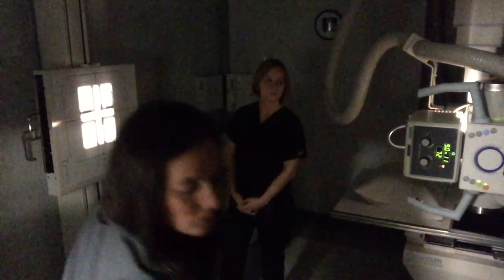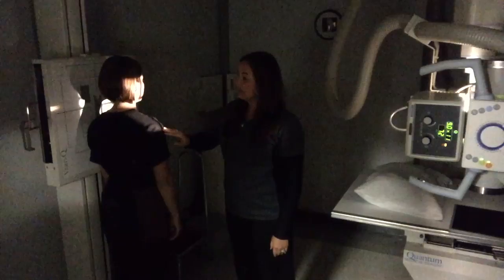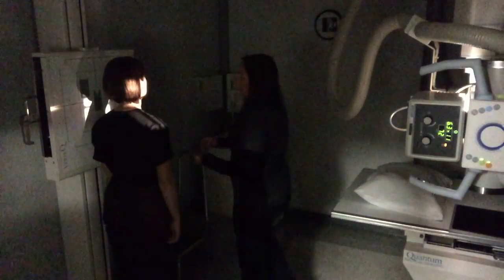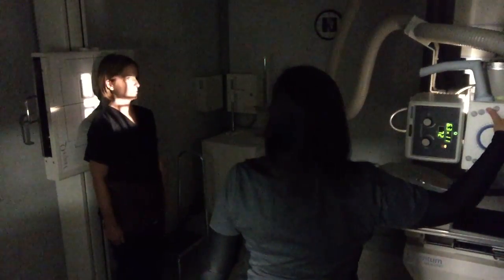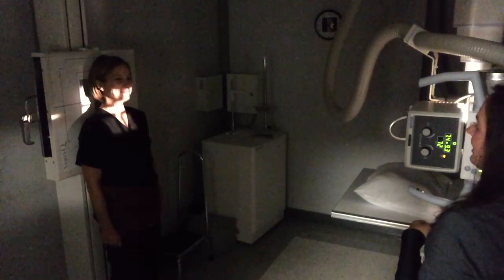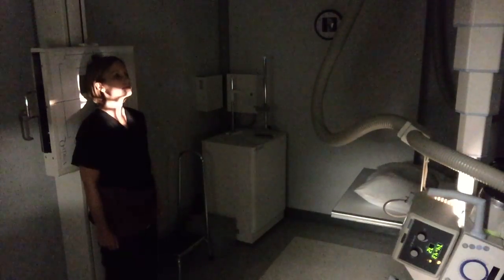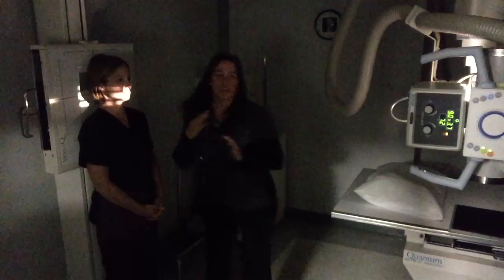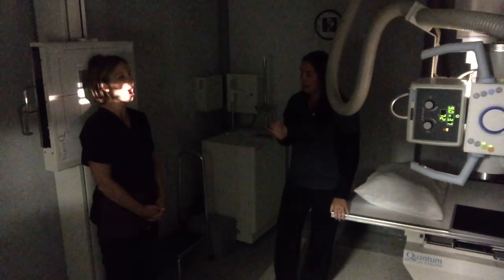Instructional video for Cspine